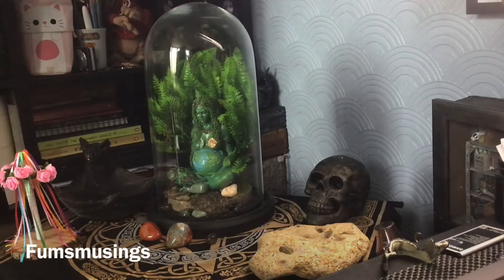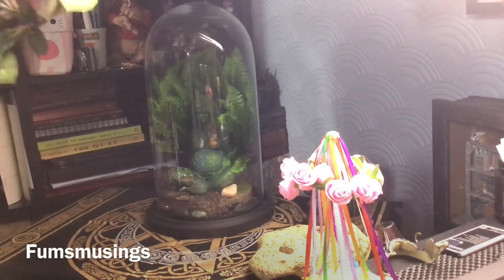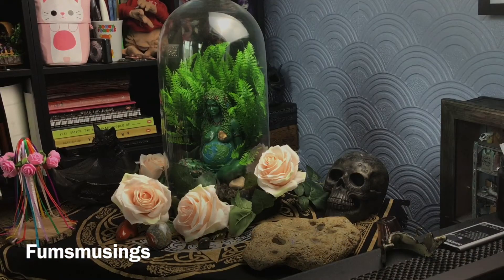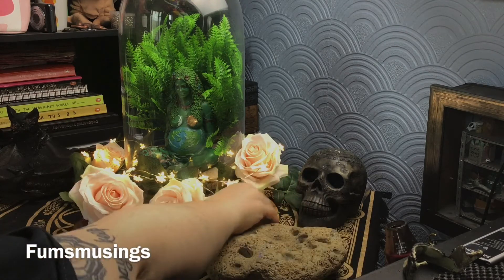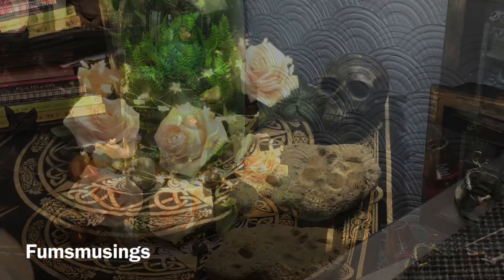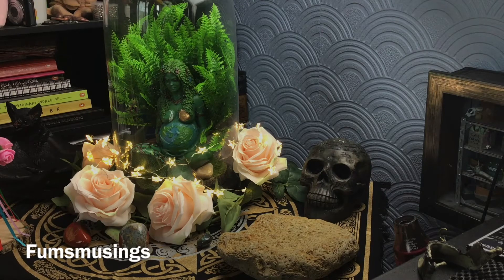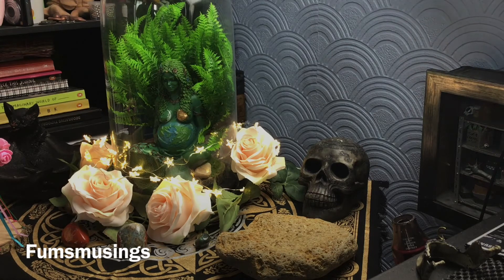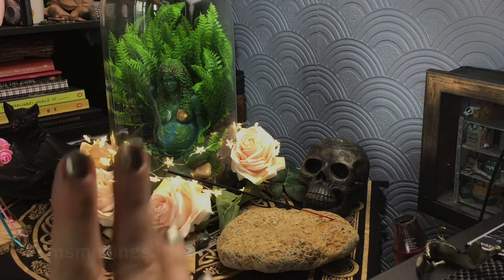Earth day altar set up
In this video I show you my altar set up for earth day and the goddess Gaia